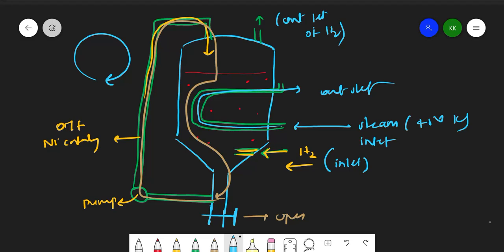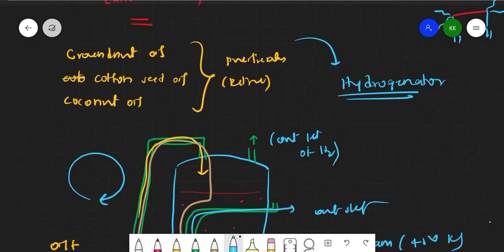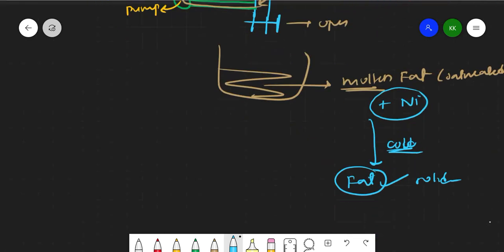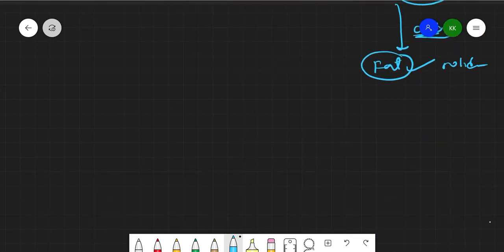4 Manufacture of Vanaspati (Hydrogenation of Oil) | Fats & Oils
Manufacture of Vanaspati
Hydrogenation of Oil
Fats & Oils
Its a vegetable Ghee